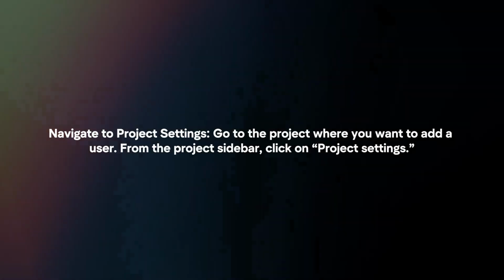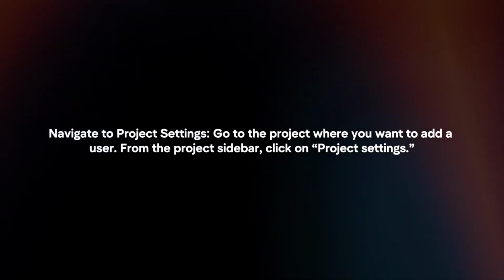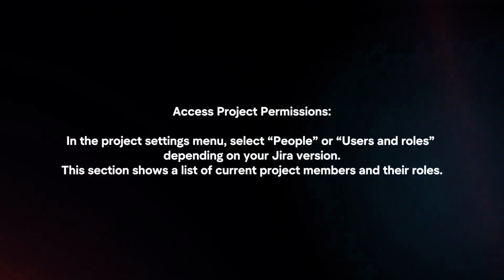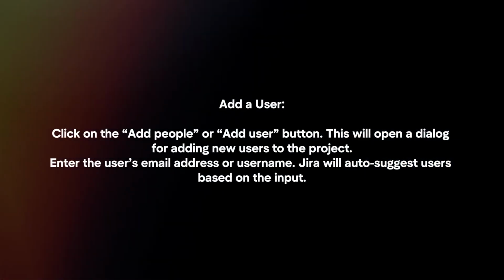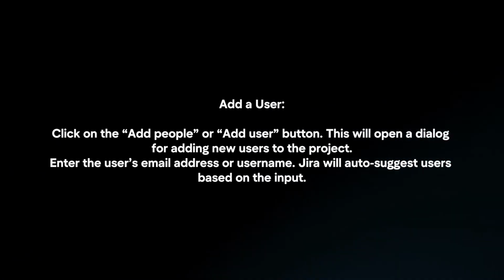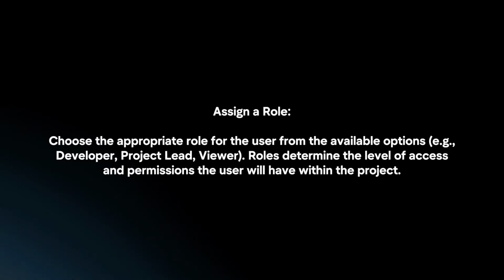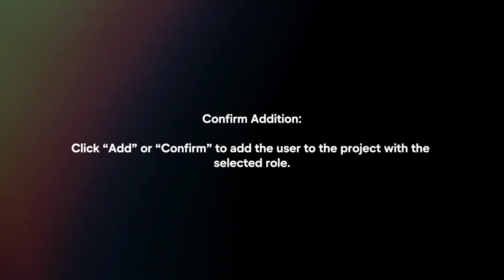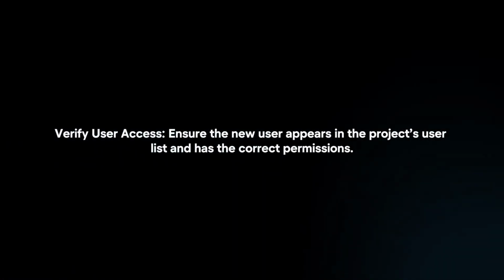How To Add User In Jira Project? (2024)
In this video I will explain In this video I will explain How You Can Add User In Jira Project In 2024.